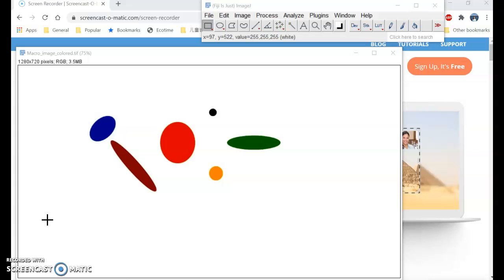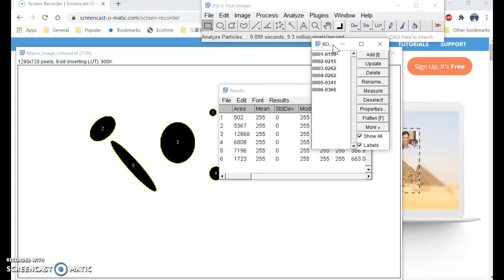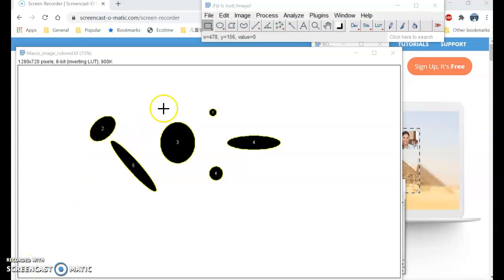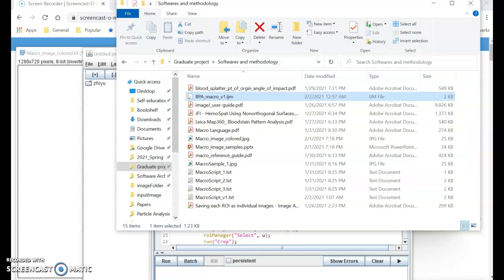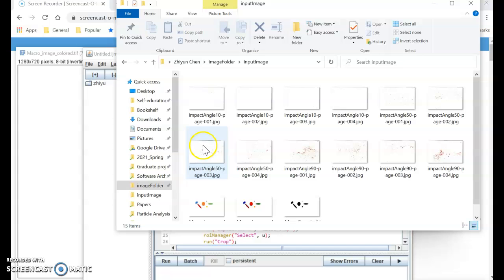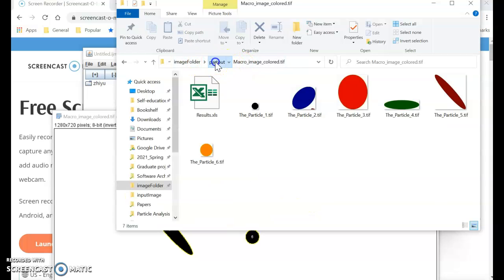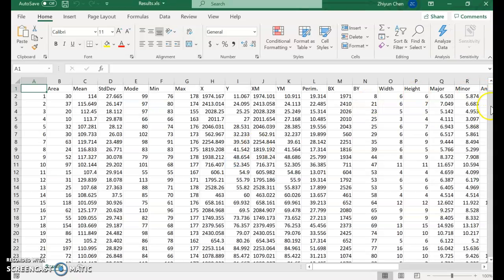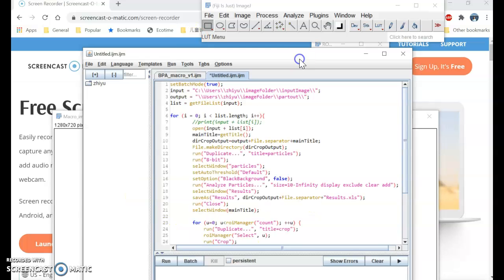Automated BPA analysis